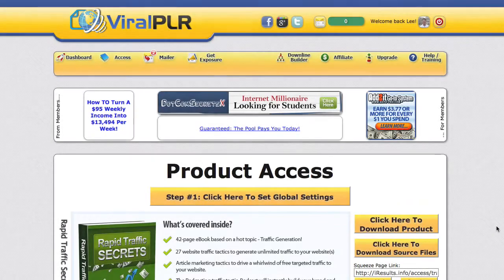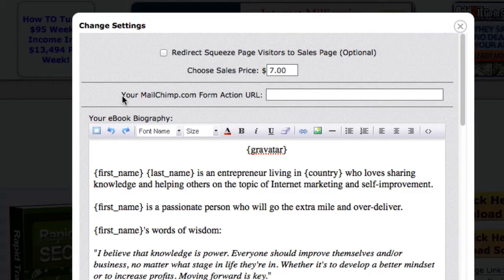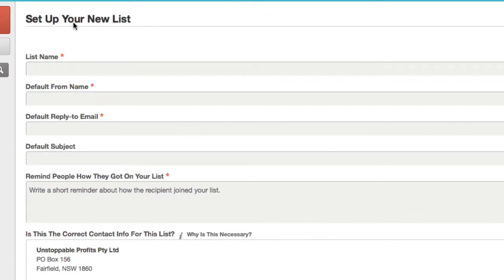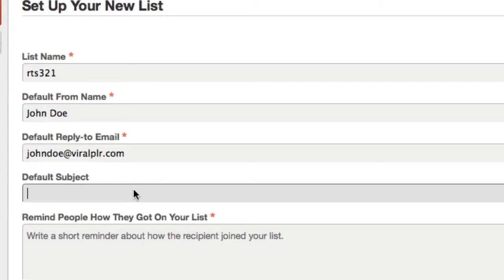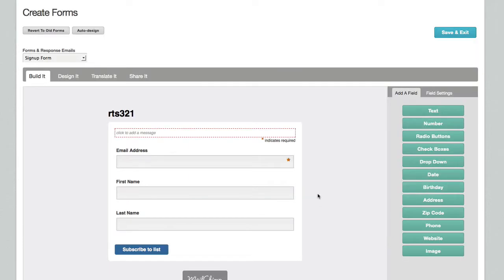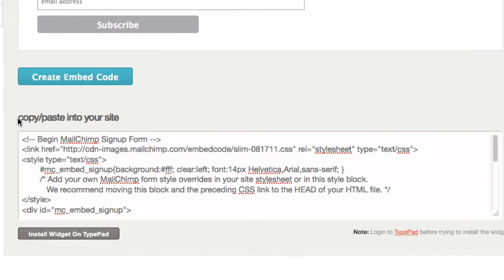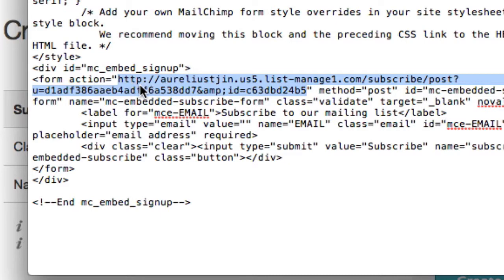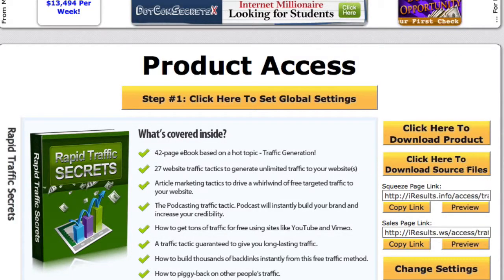ViralPLR.com - How to Integrate MailChimp With ViralPLR